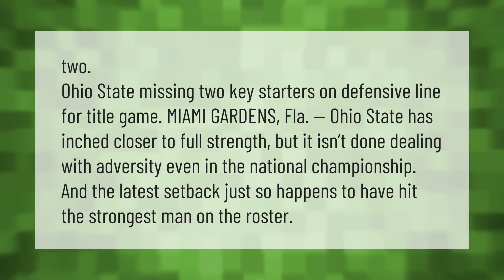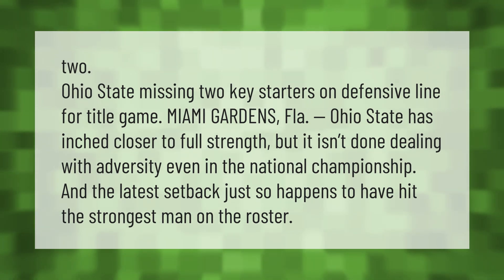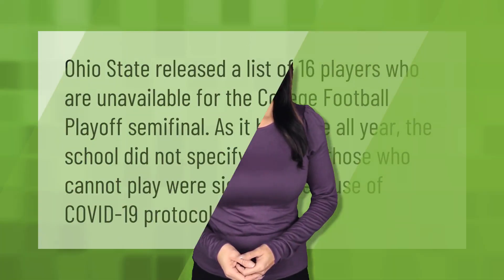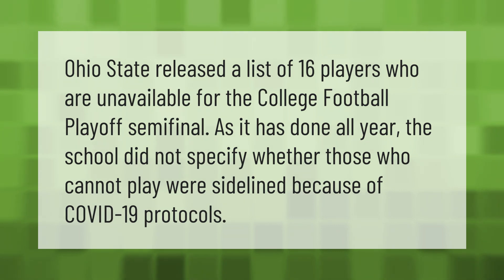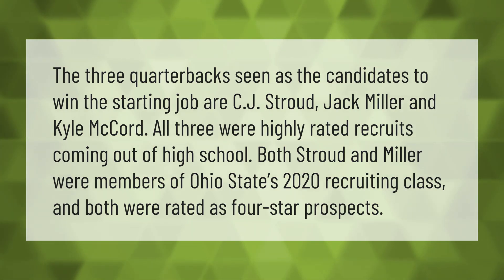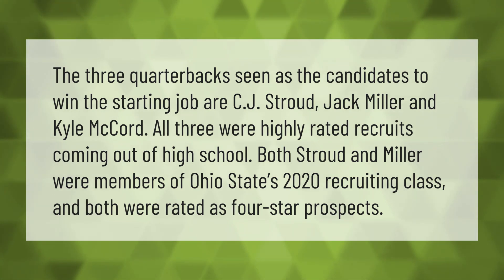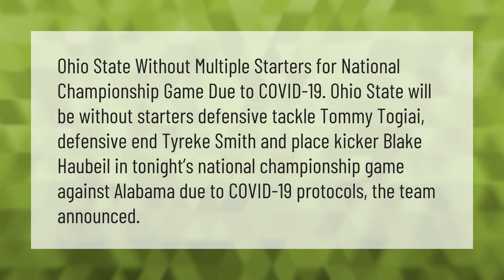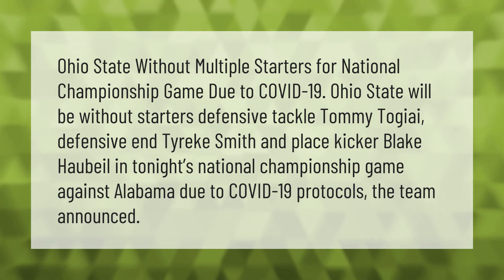How many starters did Ohio State lose?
00:00 - How many starters did Ohio State lose?
00:41 - How many players does Ohio State have?
01:07 - Who will be Ohio State's quarterback in 2021?
01:38 - What starters are out for the Buckeyes?

Laura S. Harris (2021, May 2.) How many starters did Ohio State lose?
    AskAbout.video/articles/How-many-starters-did-Ohio-State-lose-241083